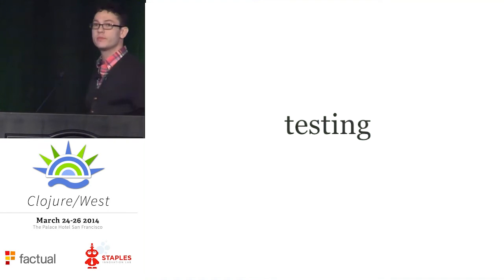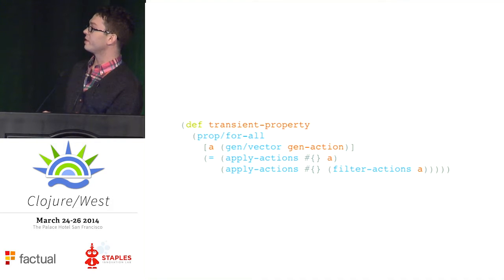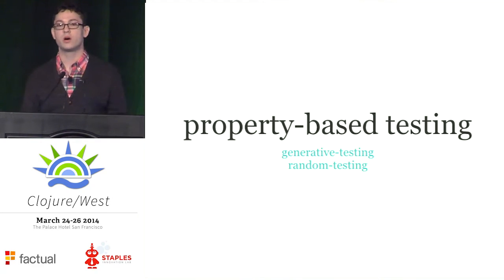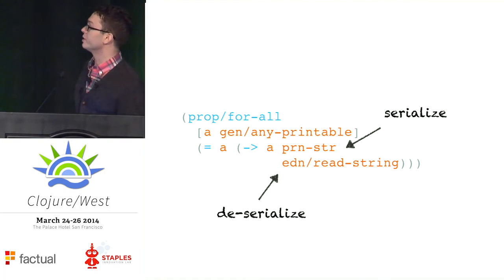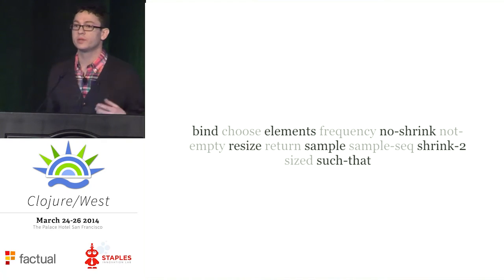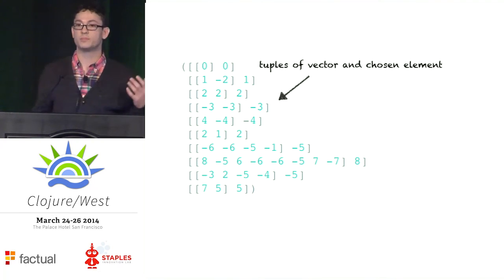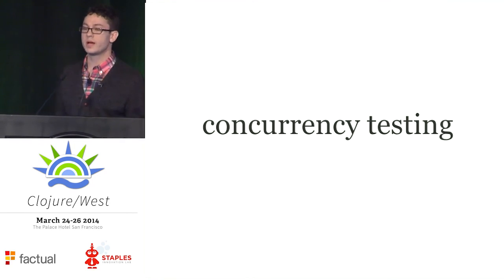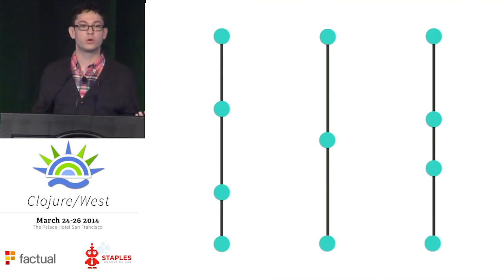Reid Draper - Powerful Testing with test.check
Unit-testing is a common tool for gaining confidence in code correctness. However, the benefit from these tests is often linear to the number of hand-written test-cases. test.check (formerly simple-check) is a property-based testing tool based on QuickCheck, which allows for thousands of tests with constant effort.

Tests are written as universal quantifications -- properties which should hold true for all input. test.check then randomly generates test cases, for which the property should pass. In this talk, we'll take a look at the foundations of test.check, implementation details regarding shrinking, and see sophisticated tests of concurrent and non-deterministic code.